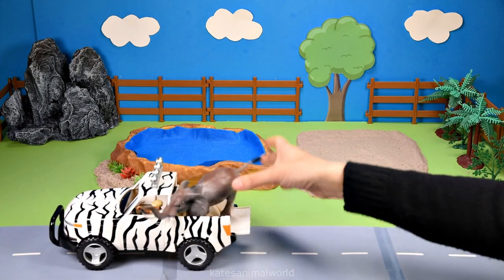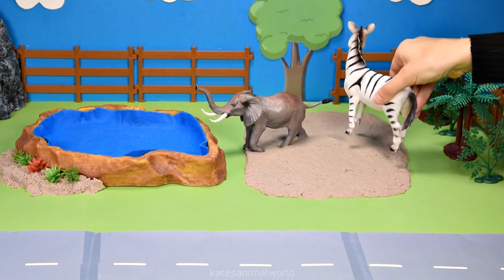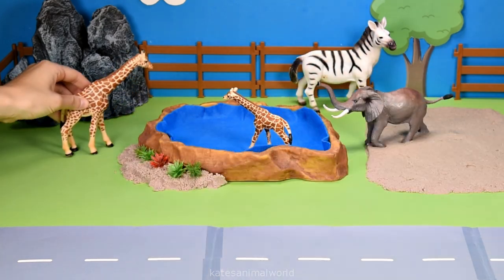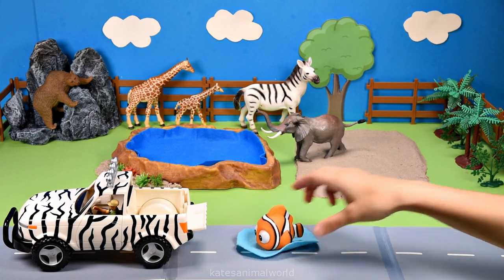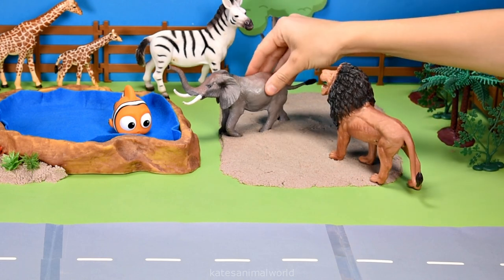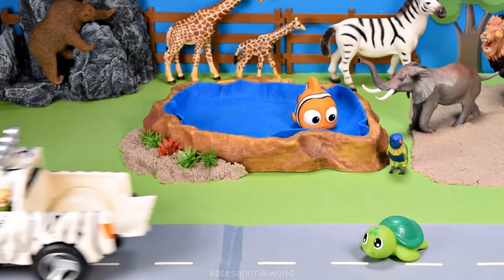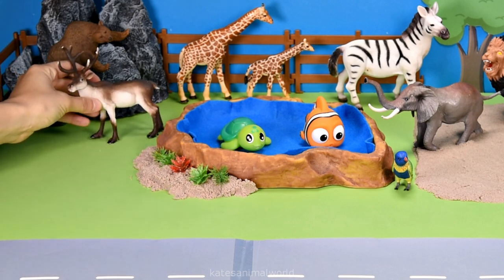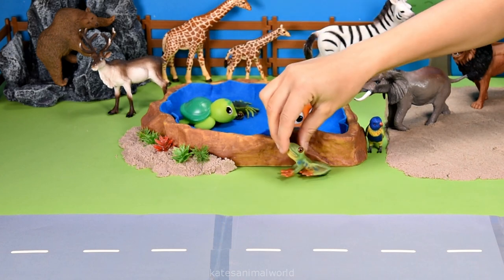Safari Dioramas for Zoo Animal Figurines - Learn Animal Names